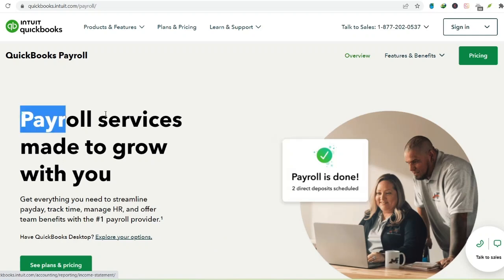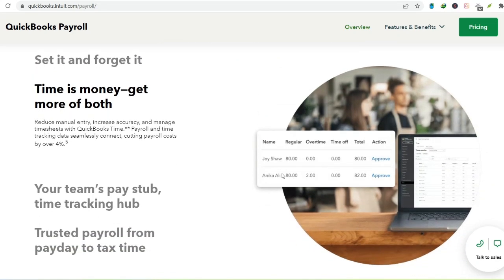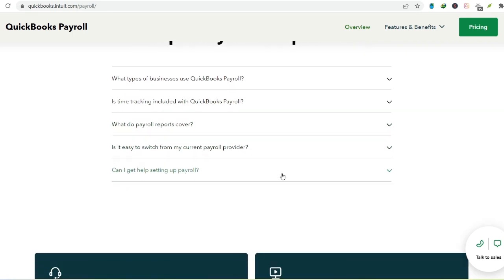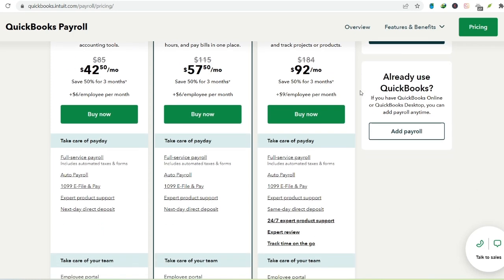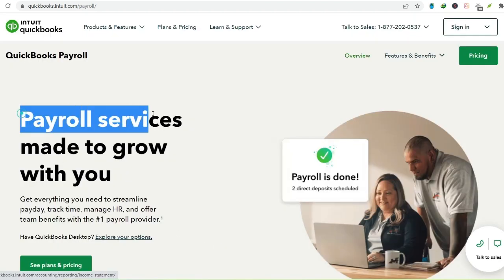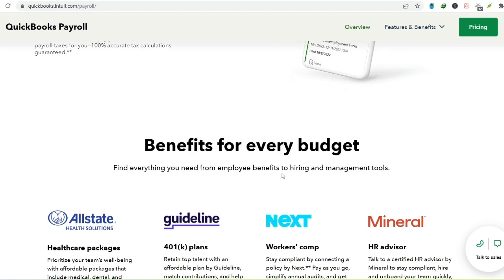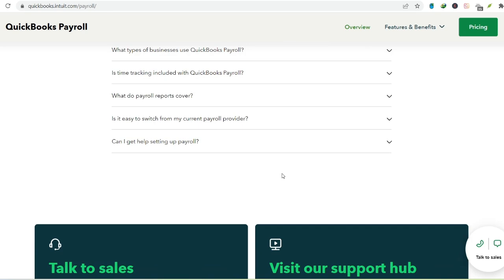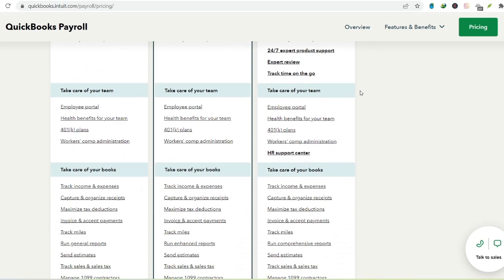Does QuickBooks do payroll automatically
In this video, i talk about Does QuickBooks do payroll automatically    . Don't forget to watch till the end because i shared more valuable information which will favor you.